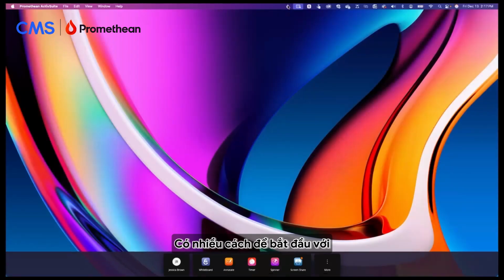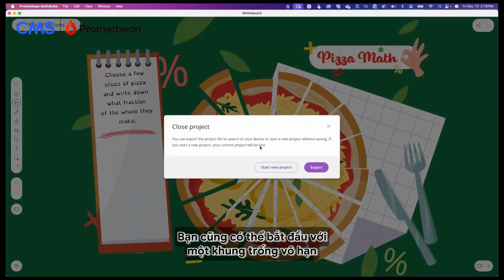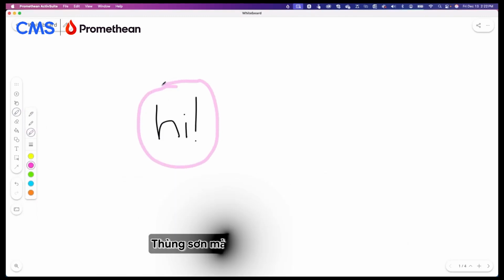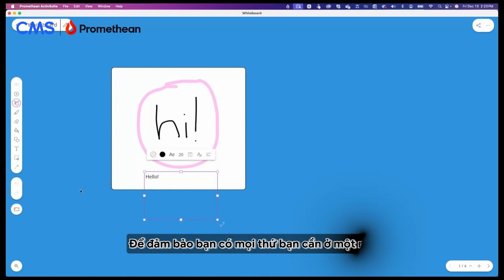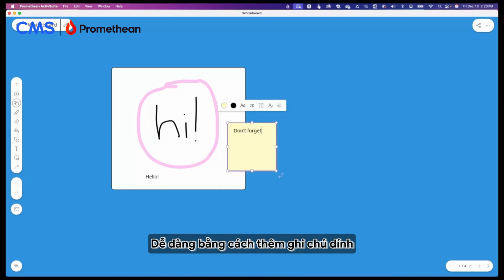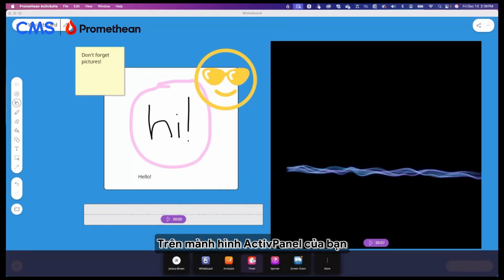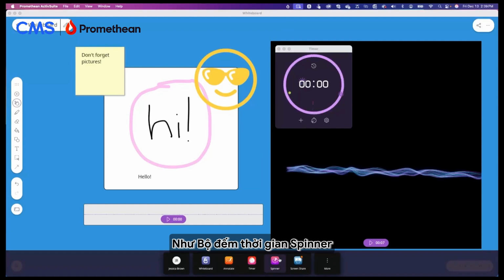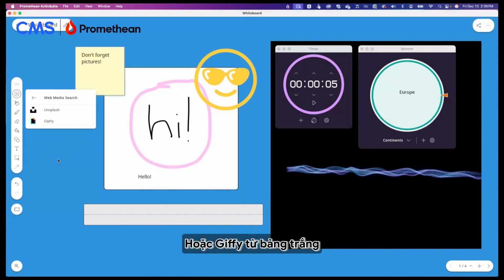Hướng dẫn sử dụng tính năng Whiteboard (bảng trắng) trên màn hình tương tác Promethean ActivPanel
Tìm hiểu mọi thứ bạn cần biết để bắt đầu với Promethean ActivSuite™ Whiteboard, công cụ hỗ trợ giảng dạy mạnh mẽ được tích hợp sẵn trên màn hình tương tác Promethean ActivPanel. Với giao diện trực quan và các tính năng linh hoạt, Whiteboard giúp giáo viên tạo bài giảng sinh động, tương tác trực tiếp với học sinh, và tối ưu hóa trải nghiệm giảng dạy trong lớp học hiện đại.

Trong video này, bạn sẽ học được:
✔️ Cách truy cập và khởi động ActivSuite Whiteboard trên ActivPanel
✔️ Sử dụng các công cụ viết, vẽ, nhập liệu để tạo bài giảng trực quan
✔️ Thêm hình ảnh, đối tượng và tùy chỉnh bảng trắng theo nhu cầu giảng dạy
✔️ Lưu và chia sẻ nội dung bài giảng dễ dàng

CMS – Nhà phân phối độc quyền giải pháp Promethean tại Việt Nam, với hơn 25 năm kinh nghiệm trong công nghệ giáo dục.